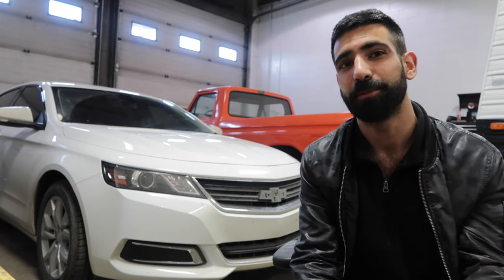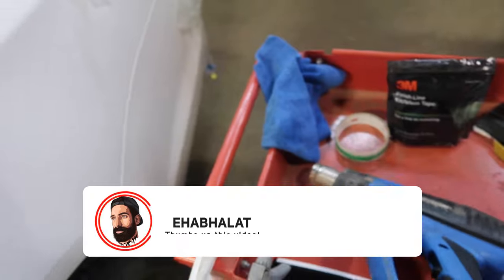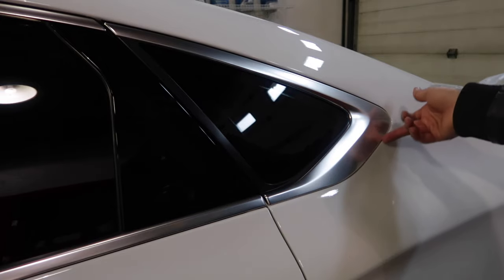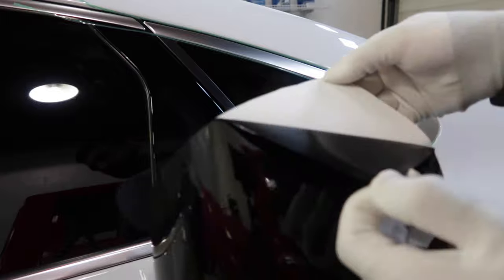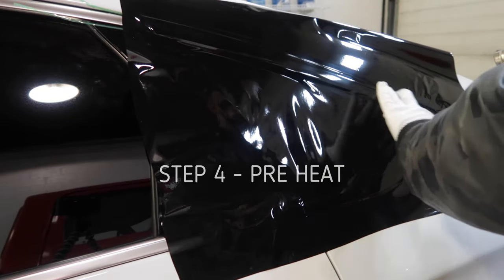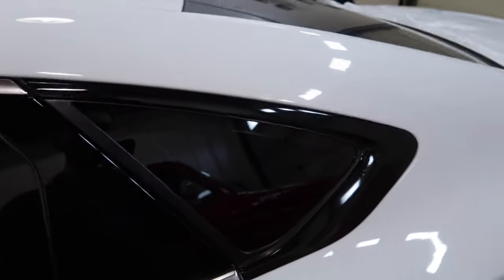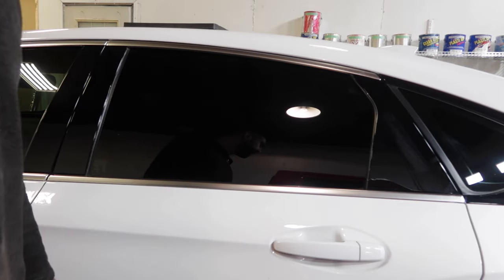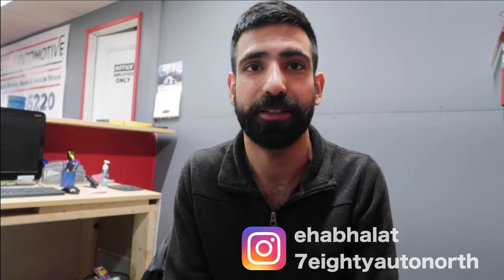How To Black Out Chrome Window Trim - Vinyl Wrap + Knifeless Tape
Black out your window trim in 9 very easy steps! No cutting on the vehicle paint as long as you have knife-less tape and the proper vinyl wrap. Follow my instructions and you can get rid of the chrome on your vehicle in no time!

What you need:
1. Vinyl Wrap
2. Knifeless Tape
3. Microfiber Cloth
4. Soap/Water Mix & Rubbing Alcohol
5. Squeegee
6. Tuck Tool
7. Heat Gun

7EightyAutoNorth (BUSINESS)
EhabHalat (Personal)